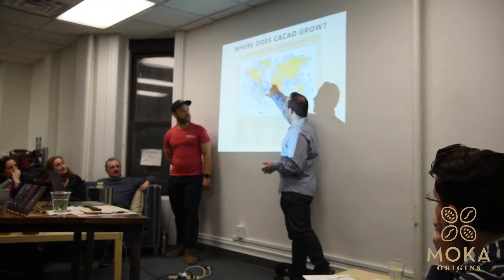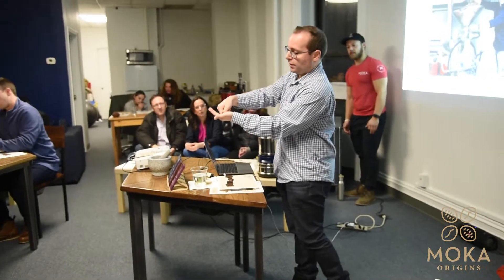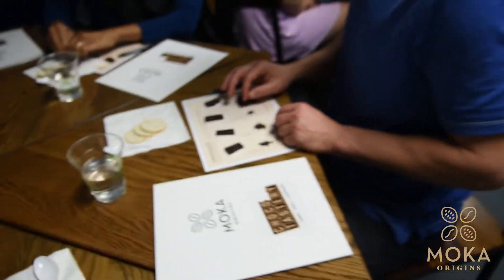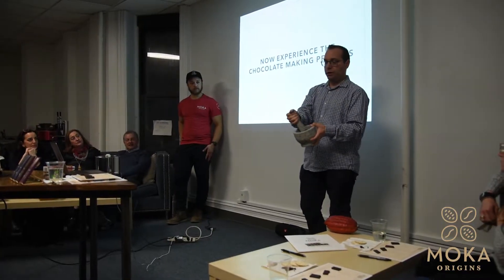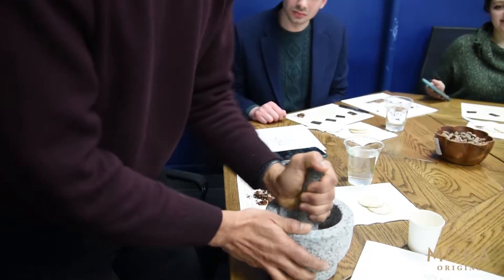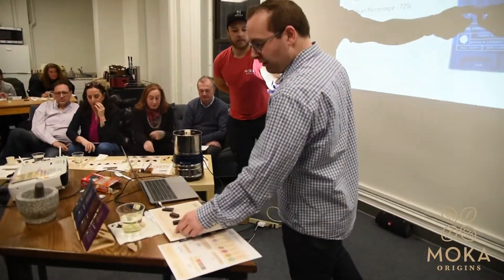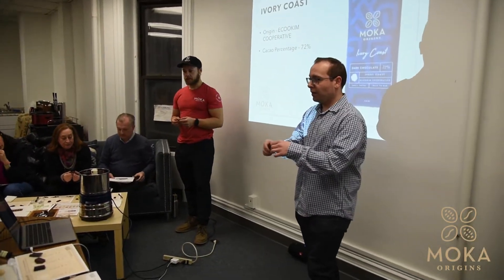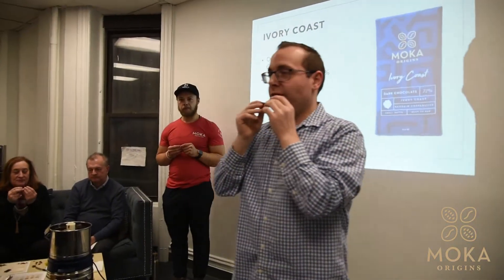Moka Origins Valentines Chocolate Making Experience and African Origin Series Tasting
Moka Origins, Craft chocolate makers from PA, launch America's first Single Origin Series supporting humanitarian efforts in Africa.

Watch as New York learns to taste Moka Origins' fine craft chocolate and experiences the chocolate-making process with chocolate connoisseur Glenn Petriello, from Chocotastery.

As seen on the New York Times, support our unique social empowerment mission by purchasing these bars at: